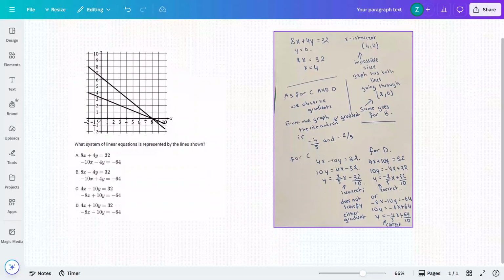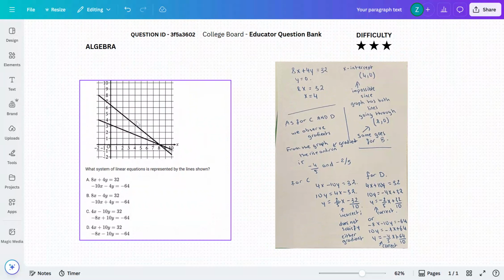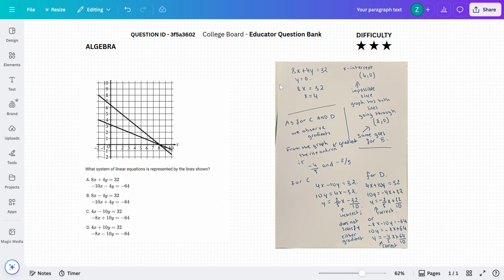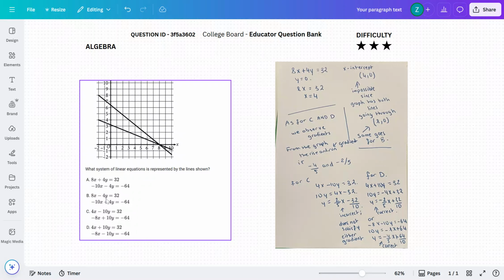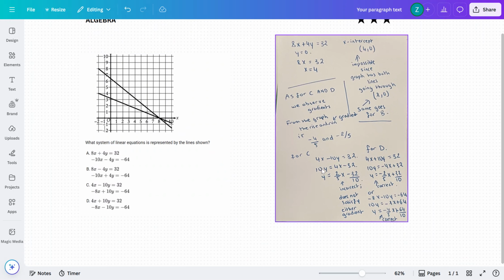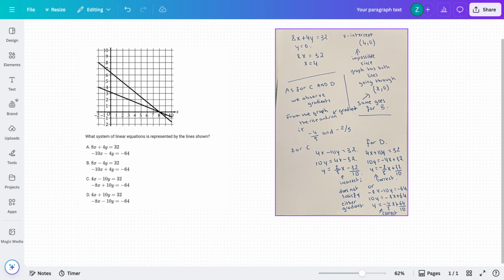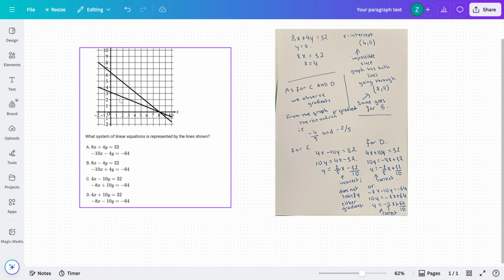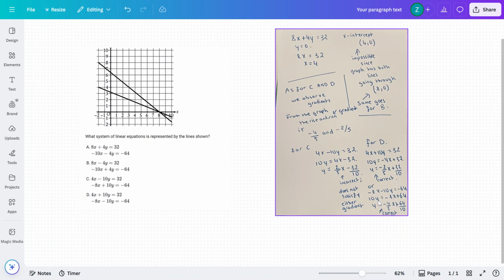Official SAT Math Question Solved | College Board ID: 3f5a3602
In this video, I walk you through official SAT Math Question ID: 3f5a3602 from the College Board Educator Question Bank. You'll learn how to approach the problem, avoid common mistakes, and apply key strategies to solve similar questions confidently.

📌 What you'll get:
– Step-by-step explanation
– Test-taking tips
– Problem-solving strategies